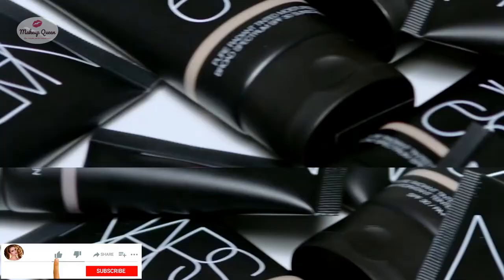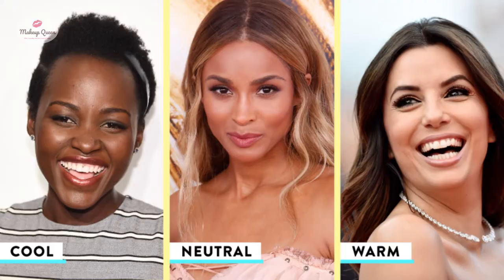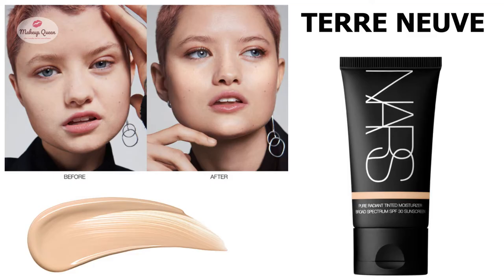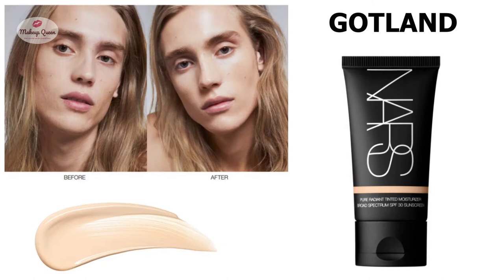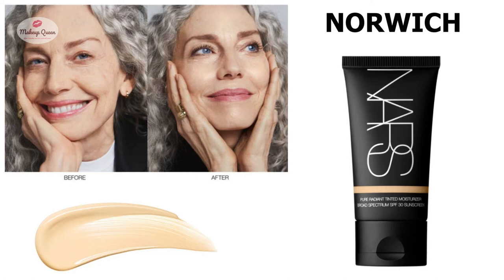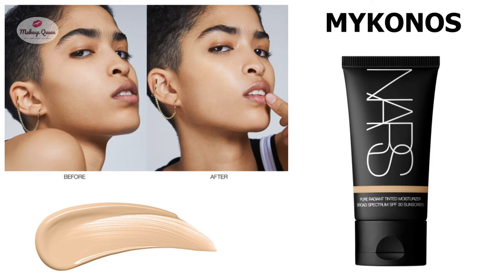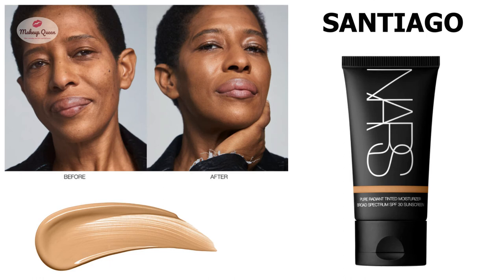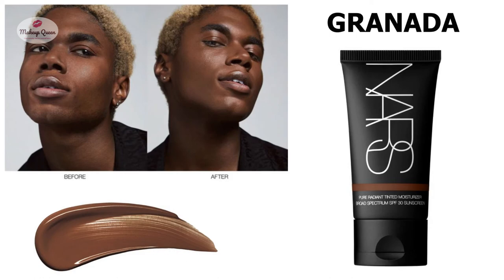Shades of NARS Pure Radiant Tinted Moisturizer 2022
Today I'm sharing all the shades of Nars Pure Radiant Tinted Moisturizer according to different skin tones and undertones. It is a complete guide to help you find your perfect shade of NARS tinted moisturizer.